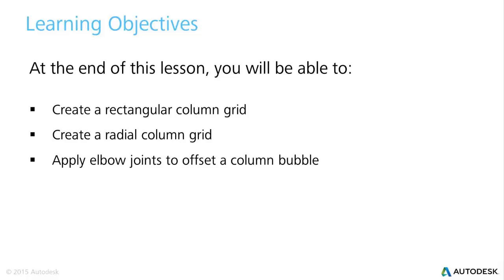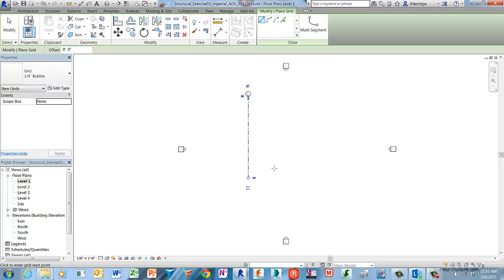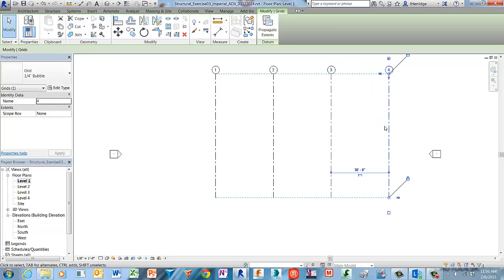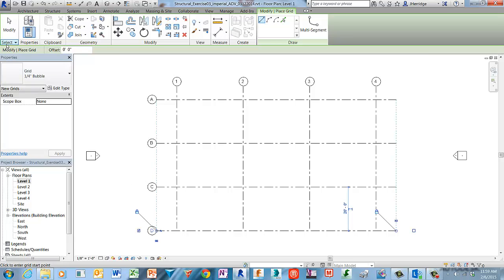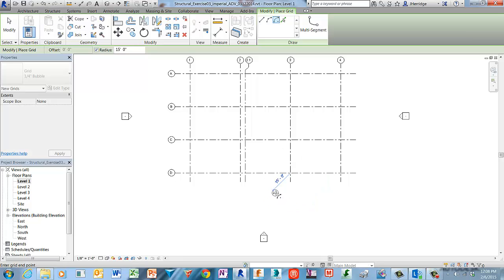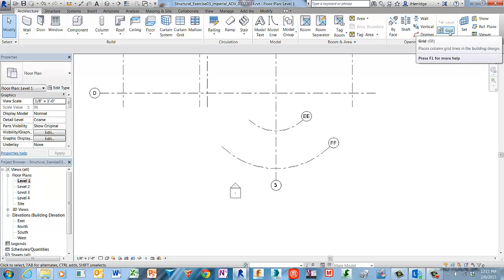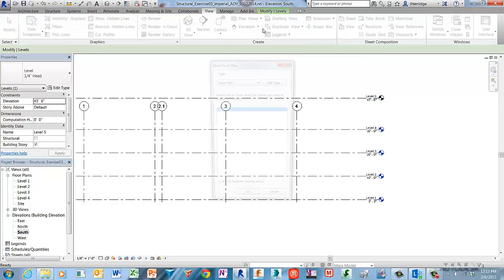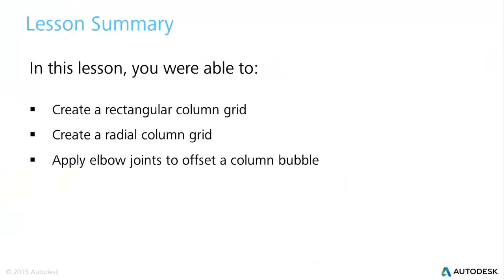Module 9: Exercise 3: Create Column Grids